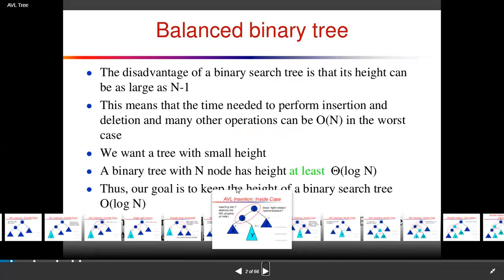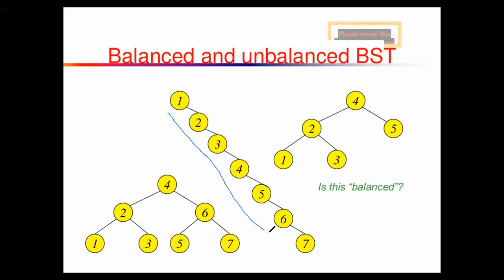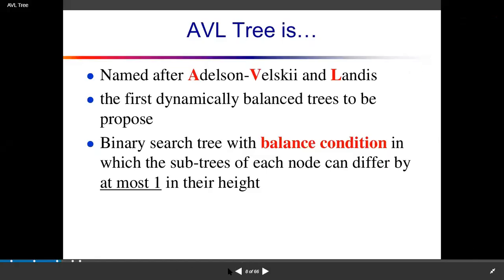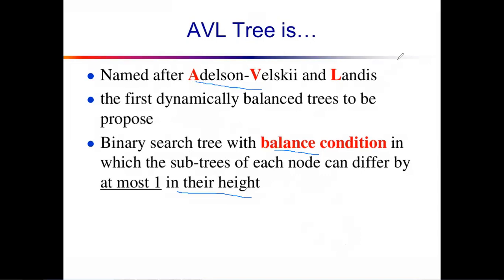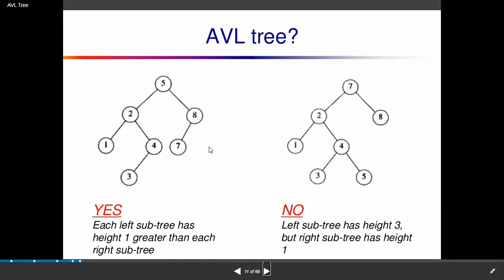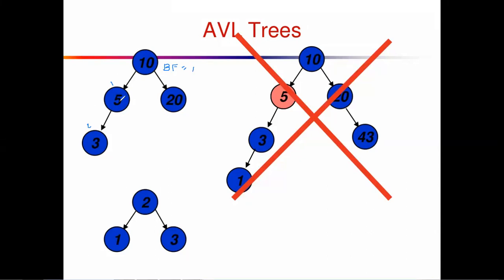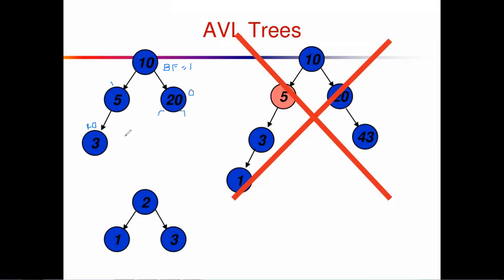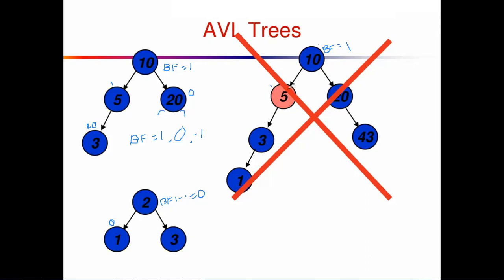AVL Tree Inroduction